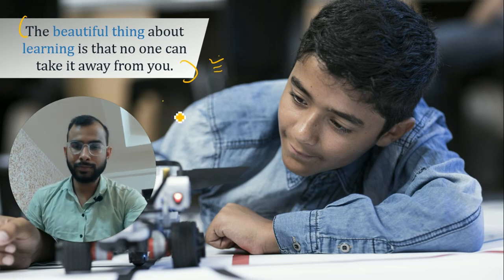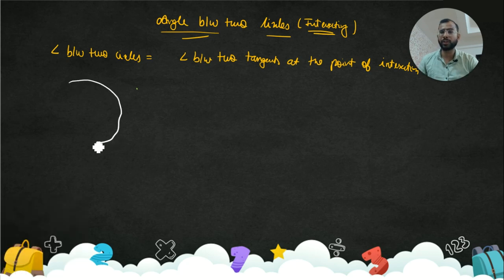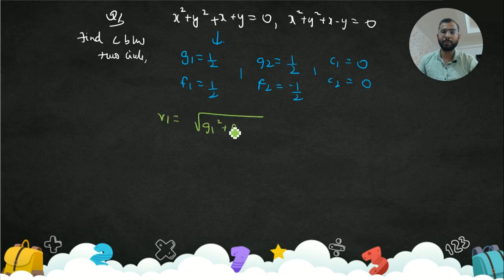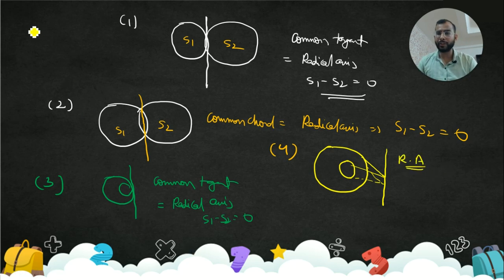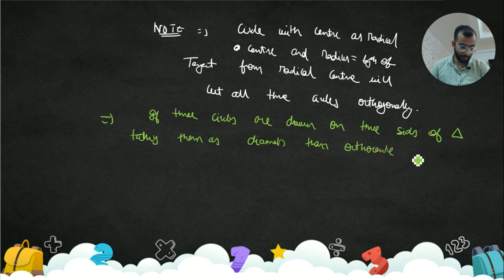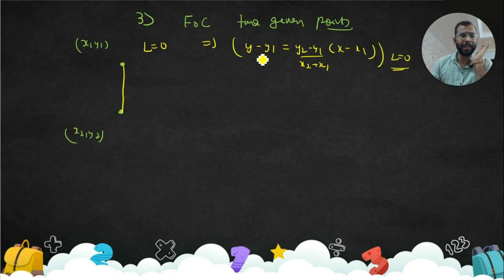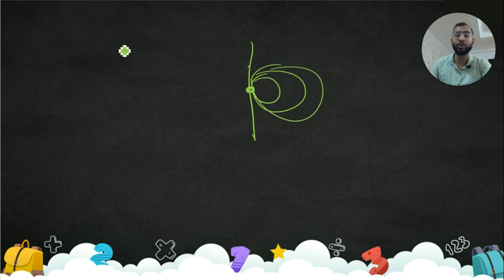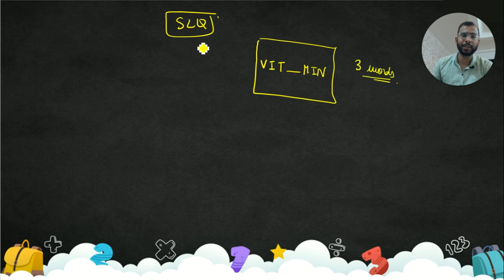JEE 2024 | Circles - 8| Radical Axis, Centre| Family of Circles | Angle b/w Two Circles | JEE Main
Hello everyone. in this video we have discussed circles from basics for JEE.